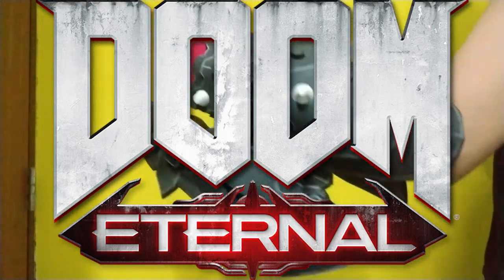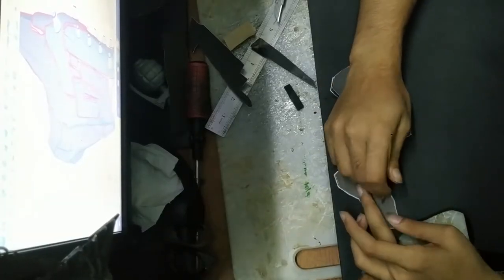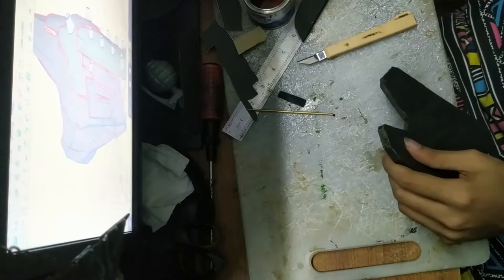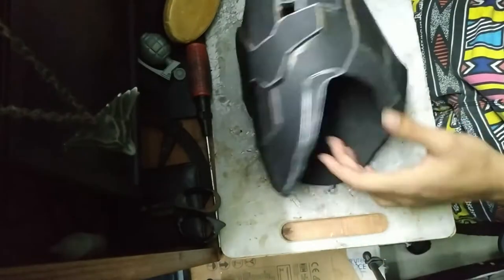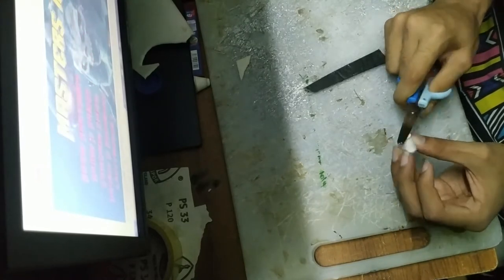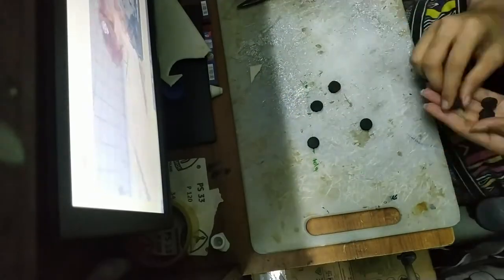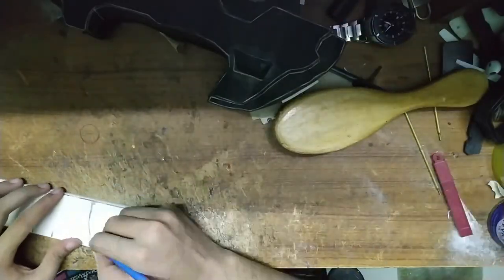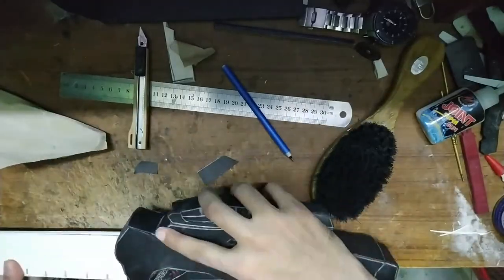DOOM ETERNAL COSPLAY: LEFT FOREARM AND ARM-BLADE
Doom_slayer's left forearm and arm-blade made out of eva foam.